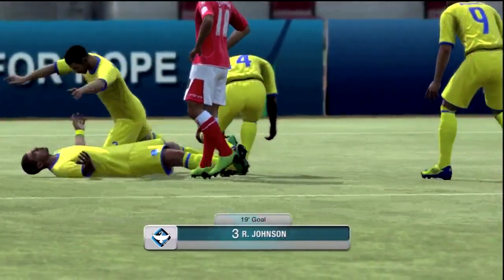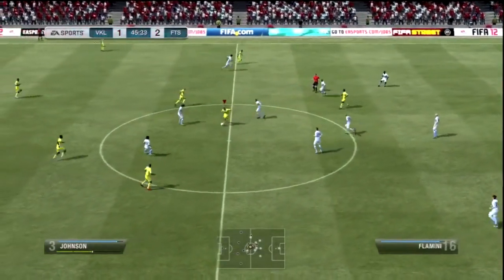FIFA 12 Hidden Gem - Ep 1 - Ryan Johnson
Don't forget to PM me on YouTube if you want one of the Ryan Johnson's!